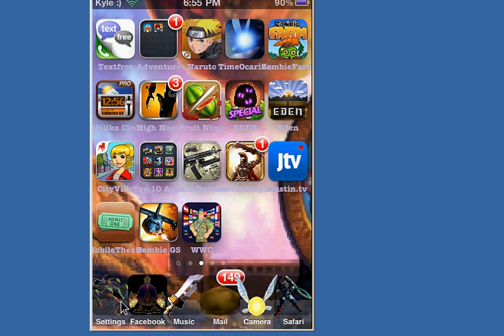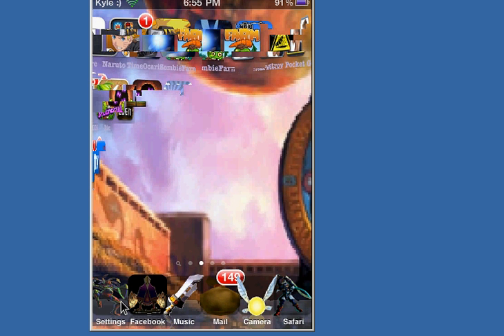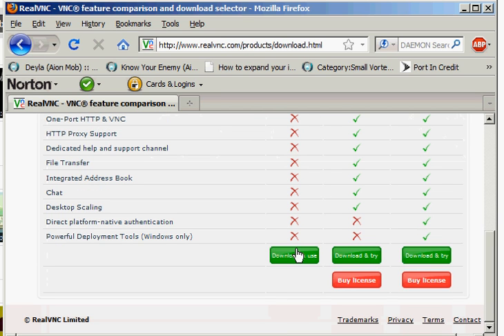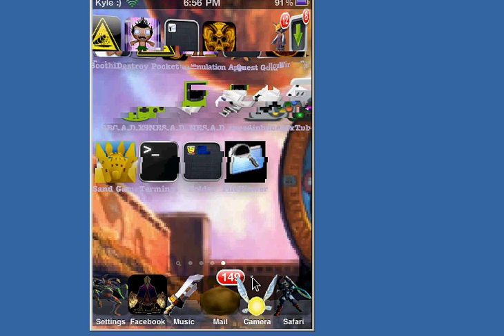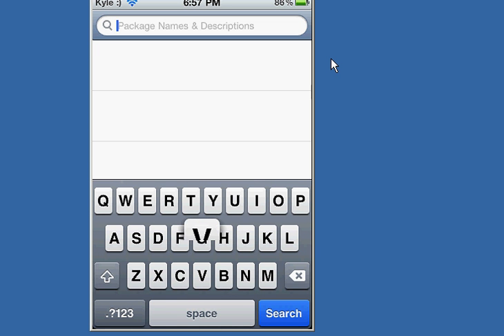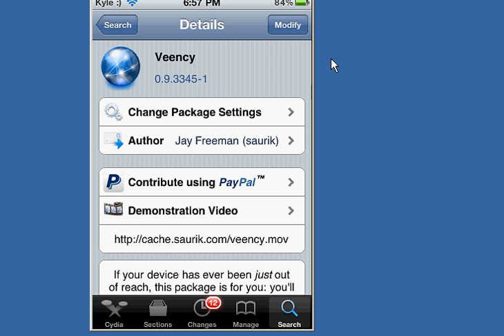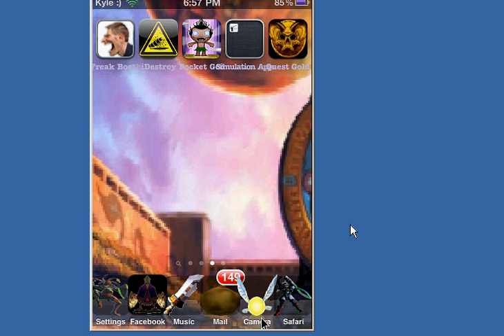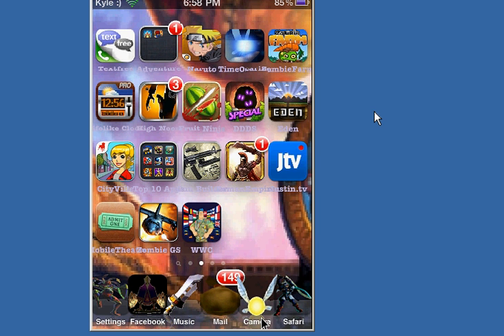How To get your iphone/ipod touch screen on your computer screen (Windows).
this will teach you how to view and control your iphone itouch or Even ipad viewing on your PC. you can use the mouse to control or just use your iOs to use. it is a great, free and easy program that any jailbreaker should have.

tags: how to view pc screen on itouch iphone ipad view on your mac windows 7 8 9 10 vista for free any ios ios 4.2.1 3g 2g 1g 4g 5g 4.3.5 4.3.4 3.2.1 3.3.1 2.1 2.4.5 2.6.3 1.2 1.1 iOs 1.0 ipod touch iphone features 1.1.3 app store